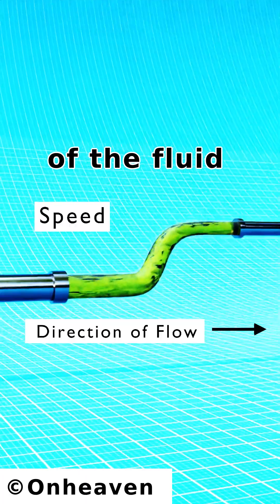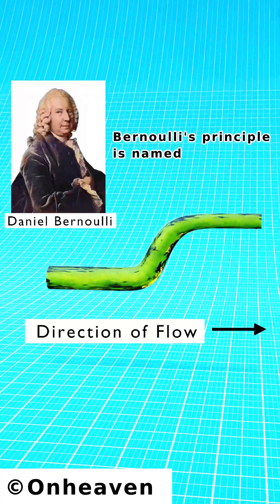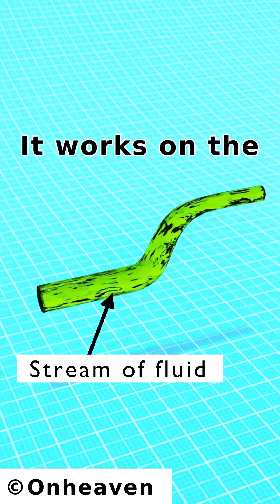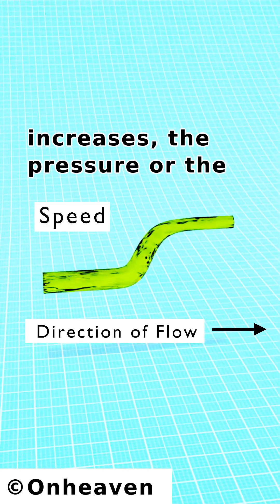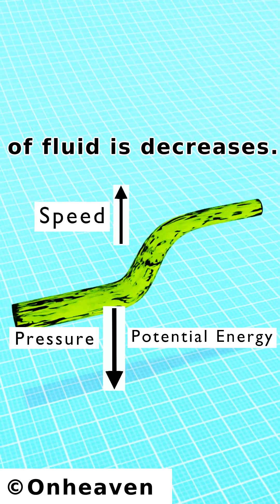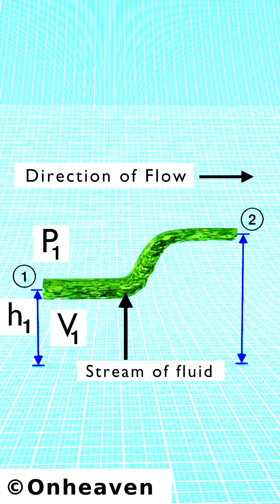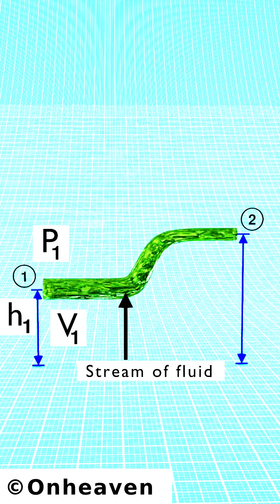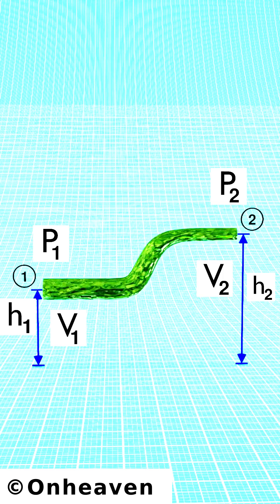Bernoulli's Principle: Explanation in 3D animation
This is the visual illustration of Bernoulli's Principle.

Bernoulli's principle is named after mathematician and physicist Daniel Bernoulli.

Bernoulli's principle states that as the speed of the fluid is increases, the pressure or the potential energy in the stream of fluid is decreases.